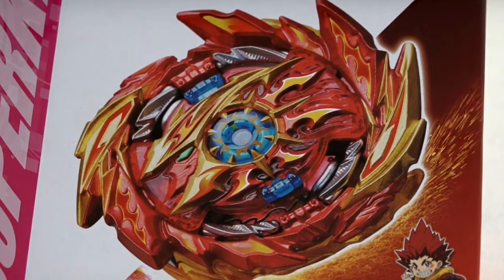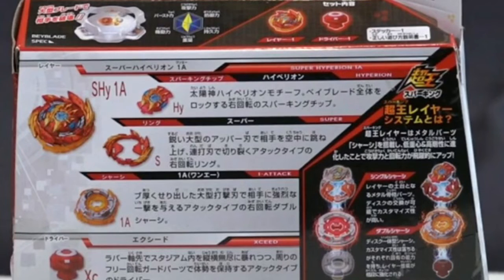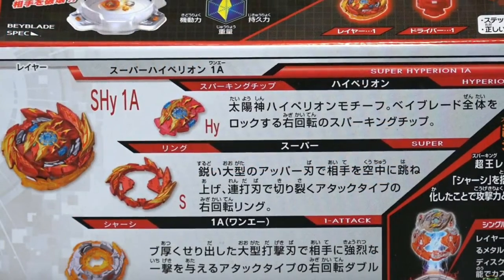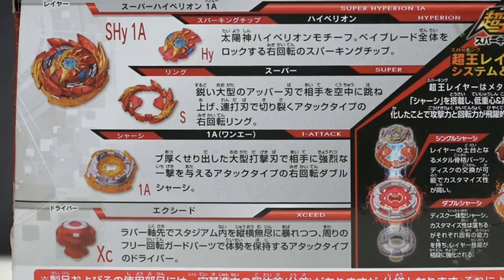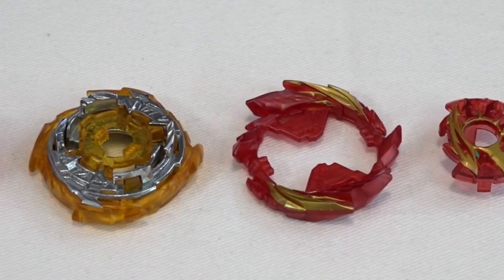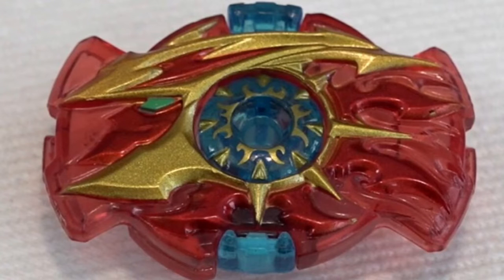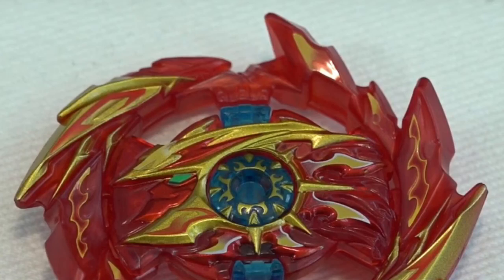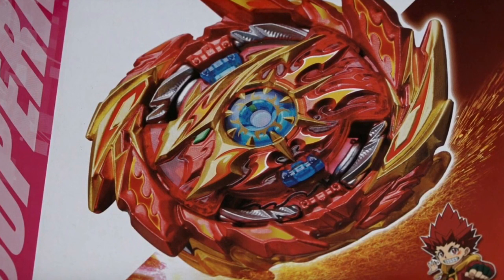Everything you need to know about SUPER HYPERION!! BEYBLADE BURST SPARKING!!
In this video we will be telling you everything you need to know about Super Hyperion!! Lets get this video up to 1000 likes!! (I made a mistake, I said that the Chassis is left and right spin but it is actually only right!!)